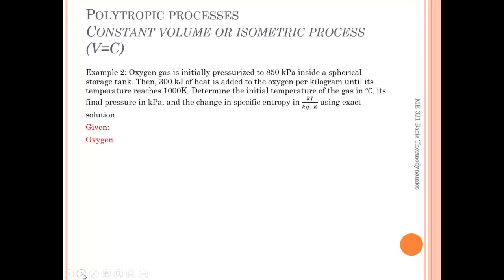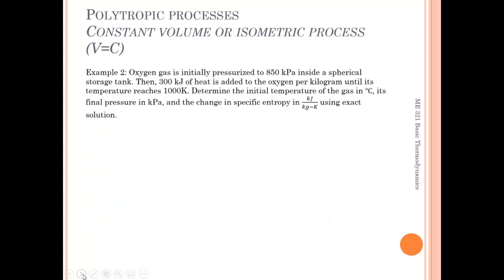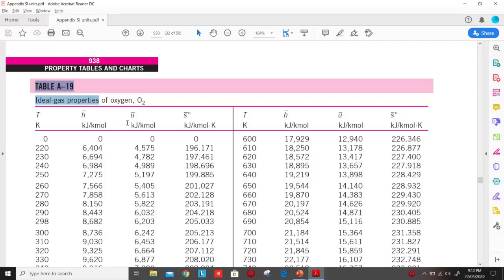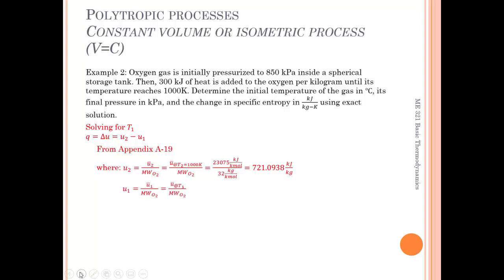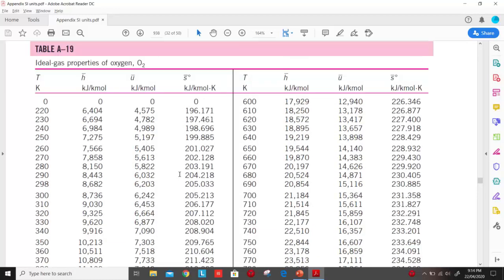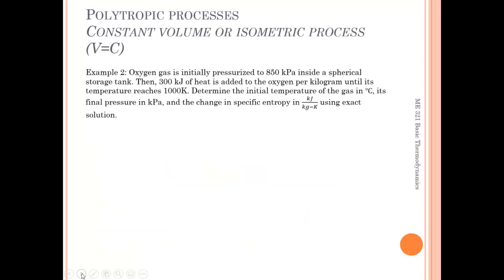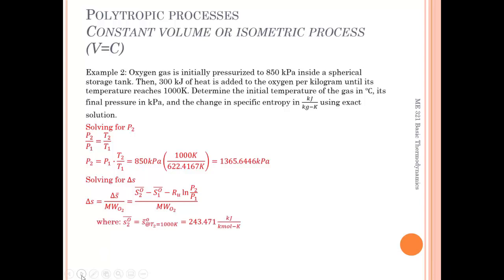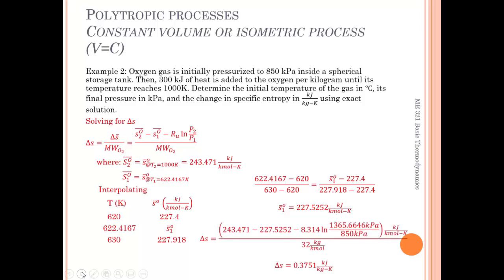10 Exact Solutions on Isometric Processes of Ideal Gases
In this video, we will be using exact solution in solving a problem on the isometric process of an ideal gas.